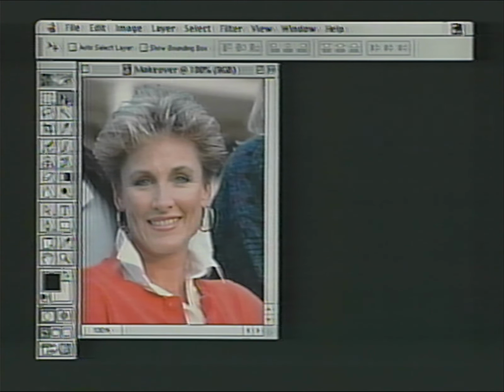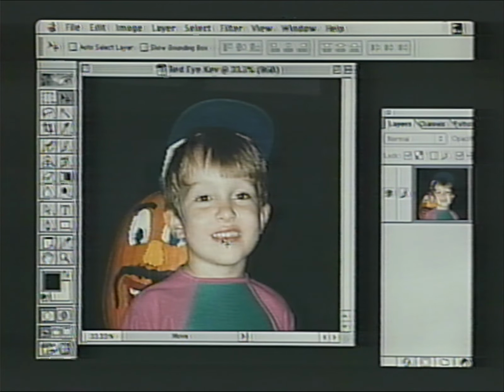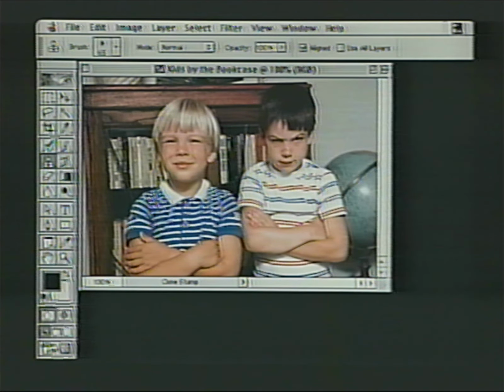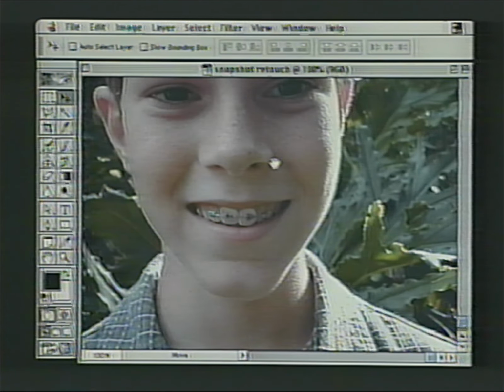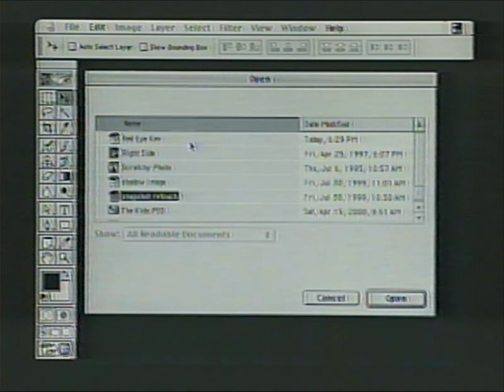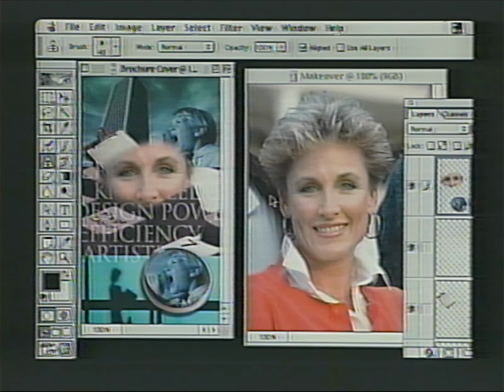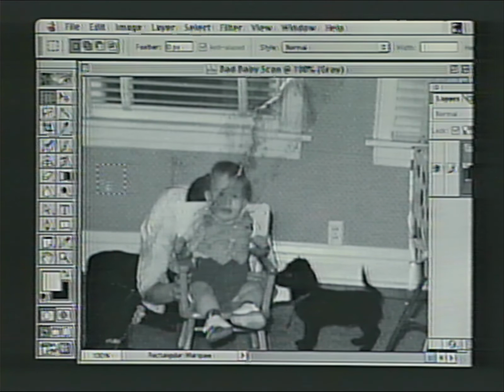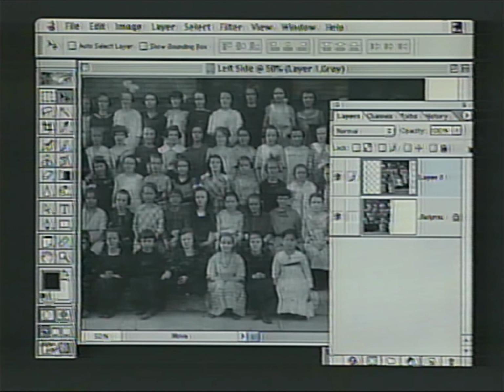Photo Retouching with Adobe Photoshop (1999)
Found in a thrift store.